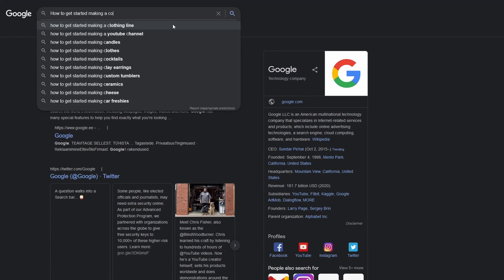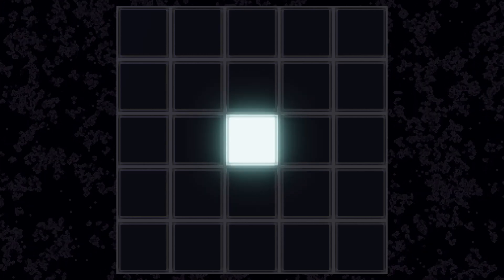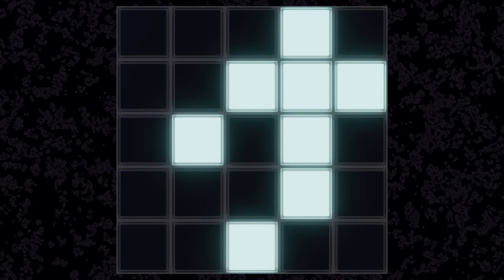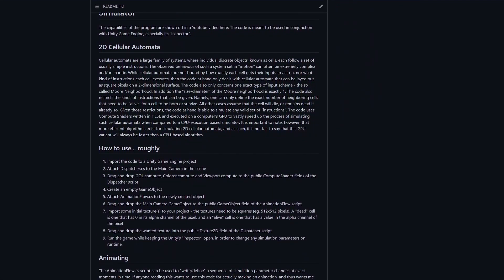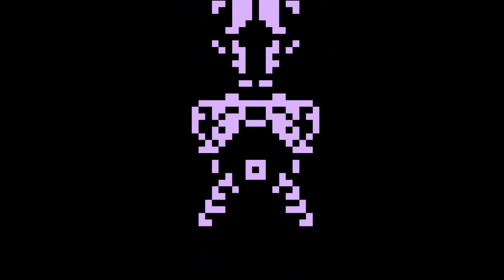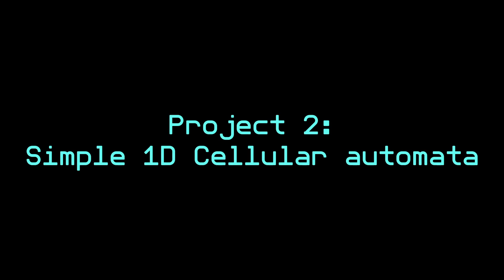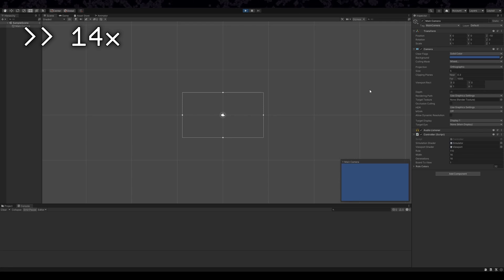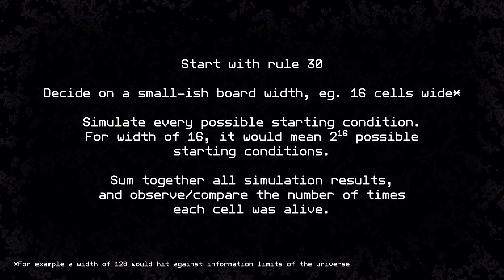Simple Cellular Automata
Hi! Sorry it's been so long. Enjoy this video about Cellular Automata, though. The "highlight" of the video starts at 5:00

Links to the different cellular automata codes if you are interested...